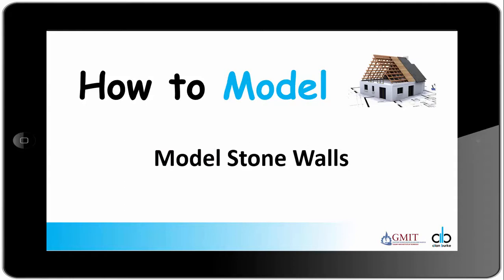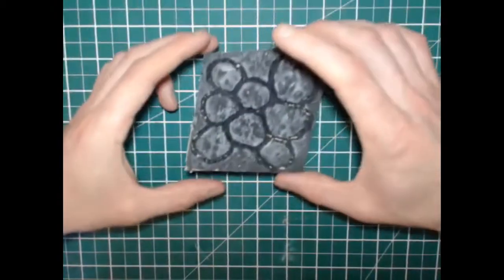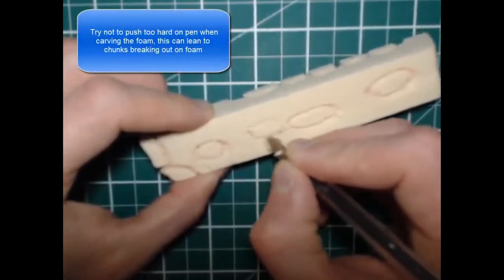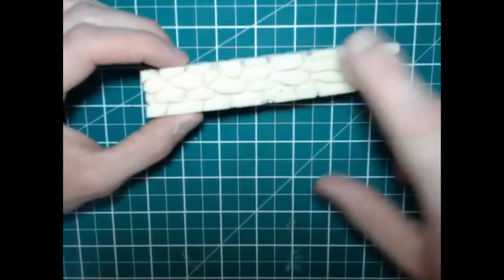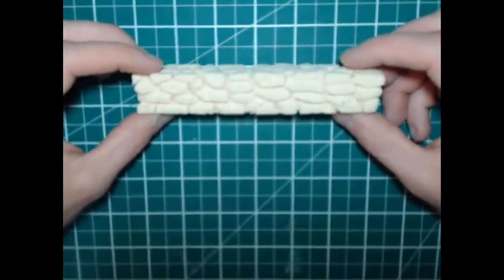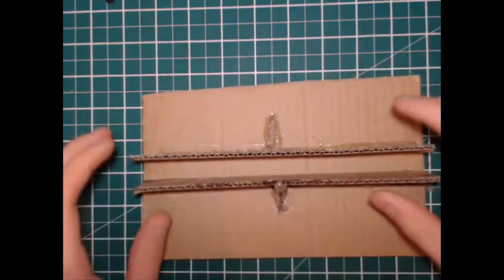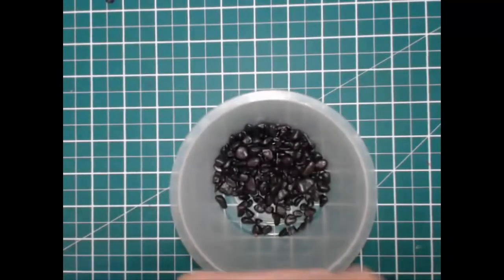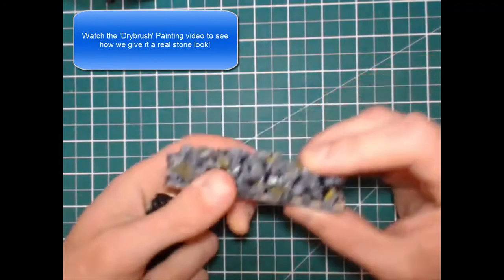How to Model: Stone Walls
This video describes the basics of how to create real effect stone walls for heritage models as part of the Leaving Certificate Construction Studies project. Its is part of a series of videos demonstrating the skills and techniques involved in model making. This video was created by Alan Burke a student on the Design and Technology Education course in GMIT Letterfrack. All copyright and ownership is retained by the author.